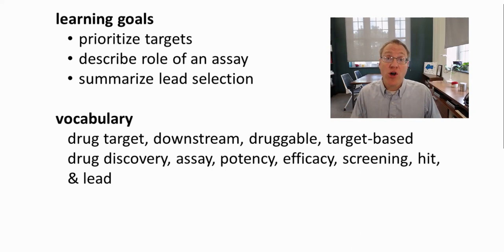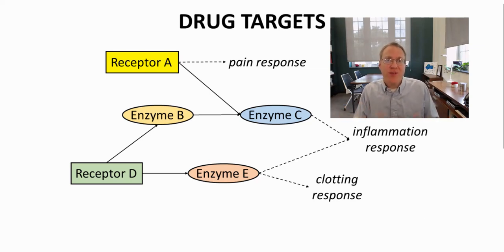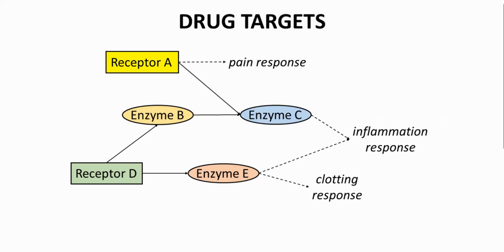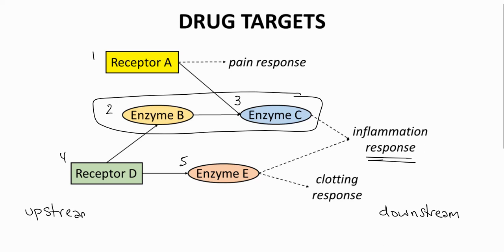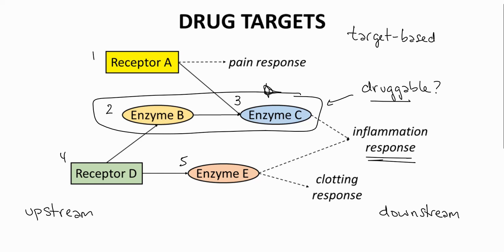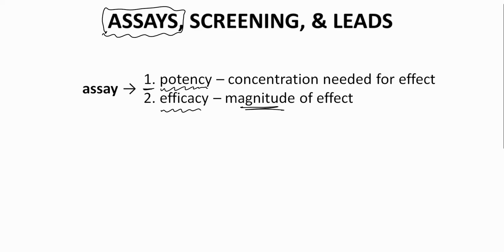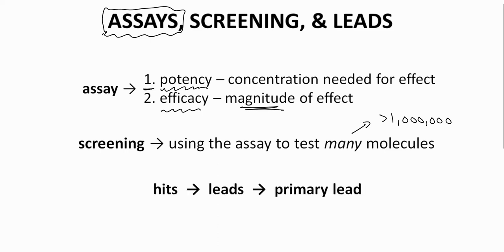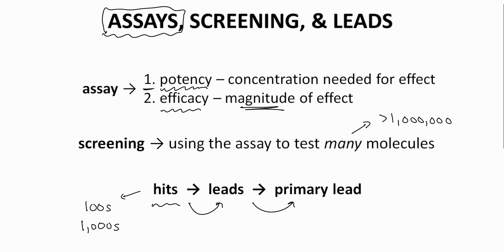targets & drug leads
Once we have identified our unmet medical need, it's now time to begin the drug discovery process. So this beginning starts with unraveling the biological pathways that are associated with the disease. Biological pathways are managed by proteins for the most part -- enzymes and receptors. And in theory, if you can block the action of an enzyme or receptor along a pathway, you can potentially have a therapeutic effect on a disease. So, on the screen, we have a hypothetical set of enzymes and receptors -- potential drug targets -- that are associated with different responses, but the one we're interested in is inflammation. As we look at this pathway, we have five different potential targets on the screen in our rectangles and  ovals. One of these compounds, one of these proteins, will be our drug target. So how do we select a target? Well, proteins connected to just one response pathway are preferred. Of the targets on the screen, Enzyme B and Enzyme C are linked to just the inflammation pathway. These would be the most attractive targets. In general, the proteins closer to the response are more favorable. These are said to be more downstream rather than, on the left, upstream. Therefore, Enzyme C would be more downstream than Enzyme B and would be the top pick. The molecular biology team would study Enzyme C to determine whether it is druggable, which means it's able to be affected by the action of a drug. Selecting a target is a key step in a target-based, drug discovery program, which is the most common type of program for discovering orally delivered drugs. After target selection, the biology team will need to create a biochemical test that measures the activity of the target protein. This test is called an assay. This test, or assay, determines two things. One, it allows quantification of a molecule's potency, or the drug concentration required to act on the target protein. The assay also measures a molecule's efficacy, or the magnitude of the effect, the drug's influence, on the target. With an assay in hand, the discovery team will test the potency and efficacy of a large number of molecules against the selected target. This is the screening campaign. During a screening campaign, potentially over a million molecules may be tested. Screening campaigns are often automated to increase speed and reproducibility. At the end of the campaign, the discovery team will have potency and efficacy data on all the screened molecules. The most promising compounds are called hits. A screening campaign may give hundreds or even thousands of hits. The very best hits will be promoted to lead status. A program may have multiple leads but normally just one will be promoted to the status of primary lead and advance for further research. The other leads will be held in reserve as needed.